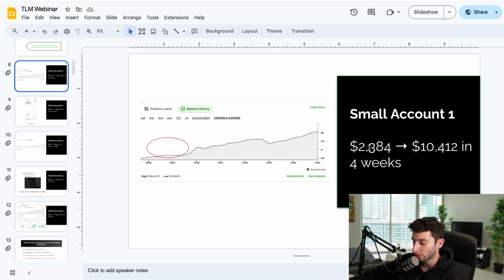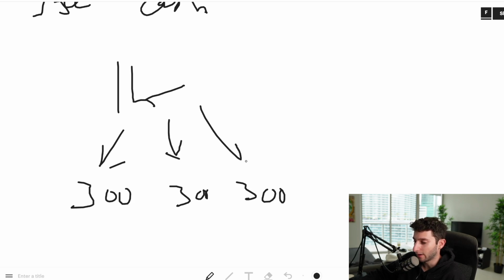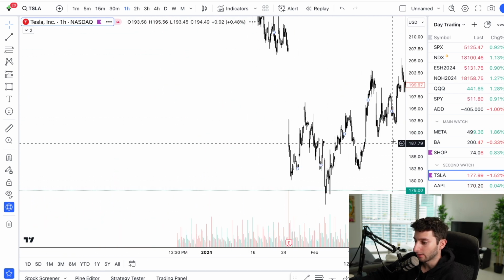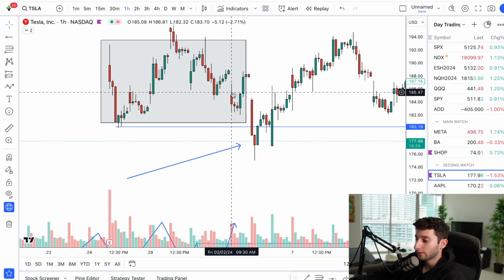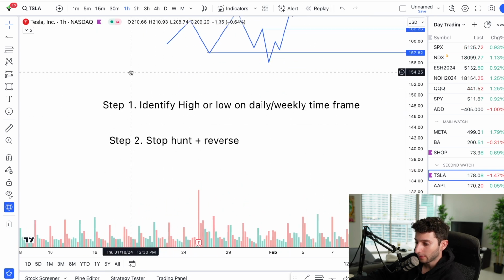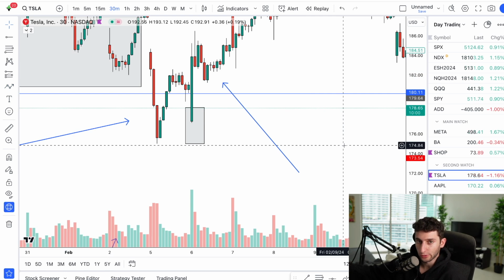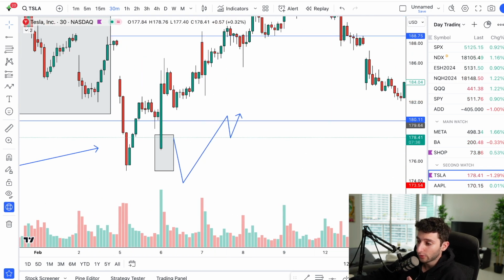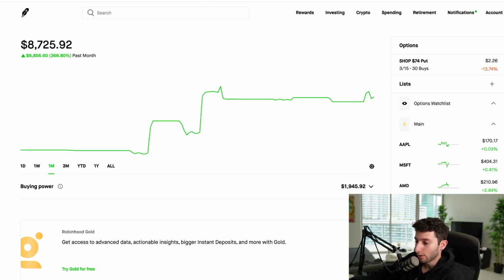I've cracked the secret to growing a small account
Growing small trading accounts is easy when you have the right strategy + plan. In this video I go over the 2 step strategy I've used to grow multiple small accounts past 400% with proper risk management